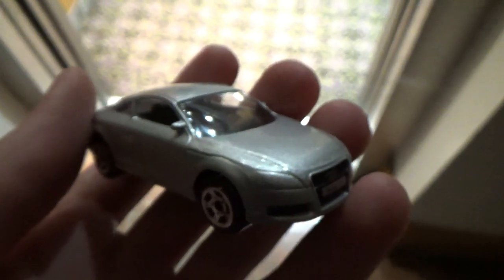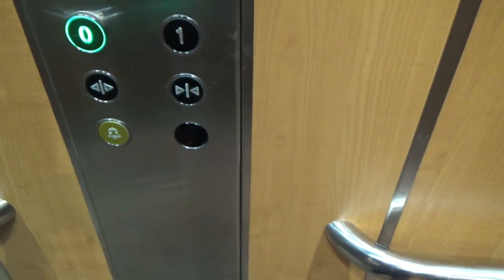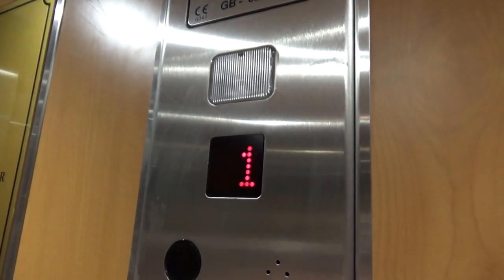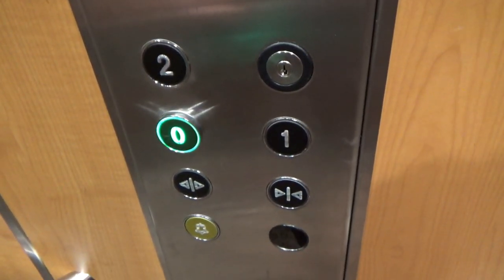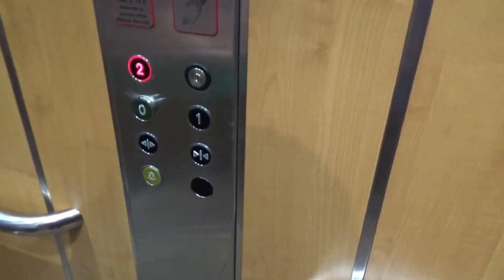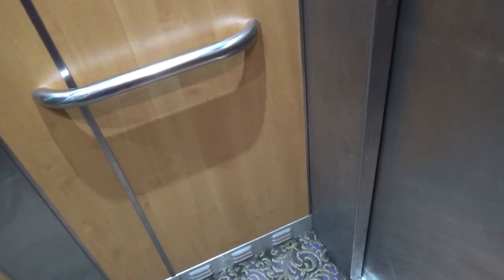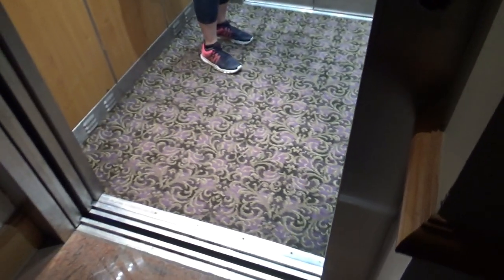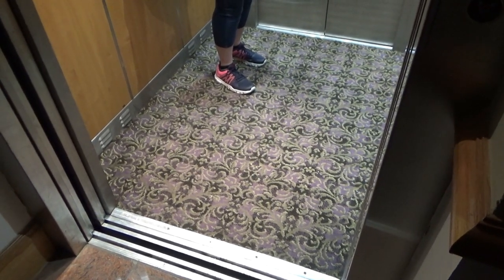Bog-standard generic hydraulic elevator at the MacDonald Resort Conference Centre in Aviemore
[Recorded 7/8/18] The cab in this lift is pretty nice. This lift is locked on the ground floor so you have to ask the staff if you want to go in this lift. Anyway, there's nothing much to say about this one. It's a generic...Dewhurst buttons, generic indicator, all the usual stuff. It could be very slightly low on hydraulic fluid but I'm not sure.

Outro inspired by DieselDucy, creators of music in video are unknown.